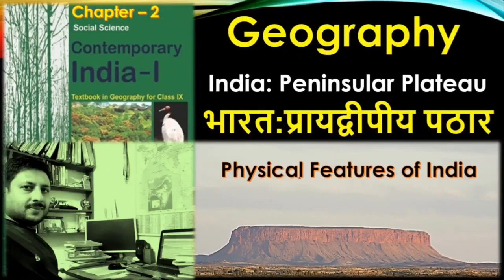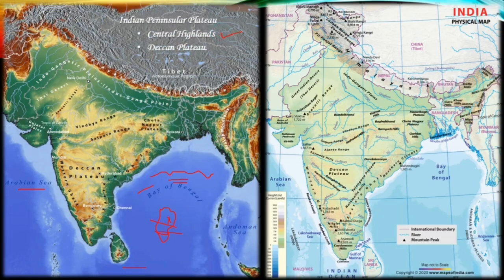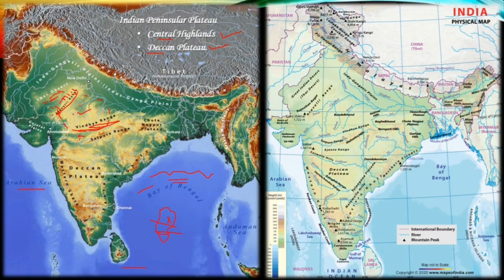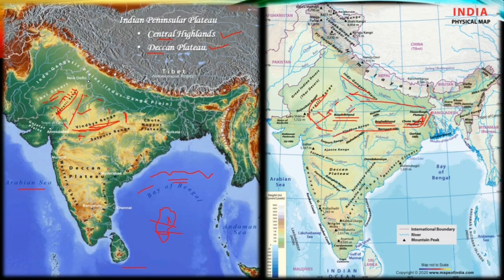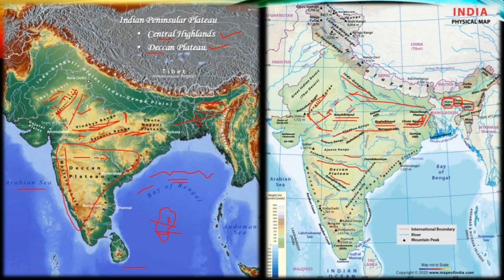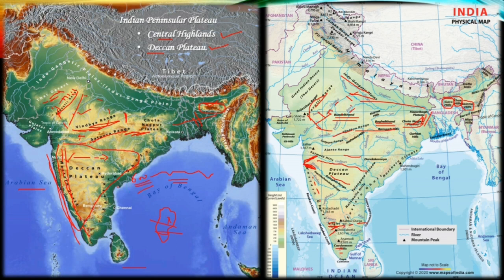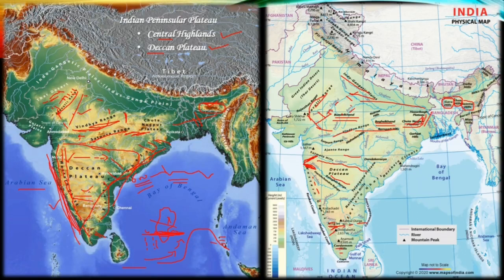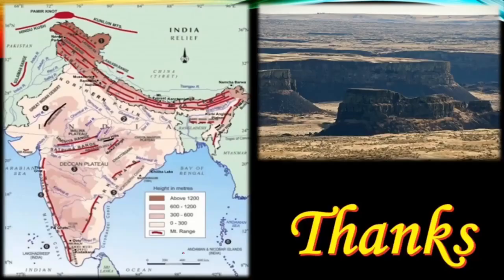Physical Features of India Part IV India Peninsular Plateau Class IX NCERT Geography